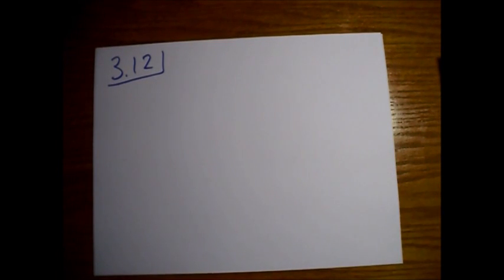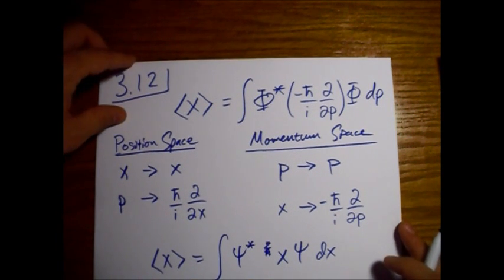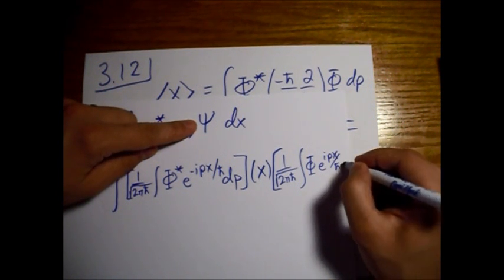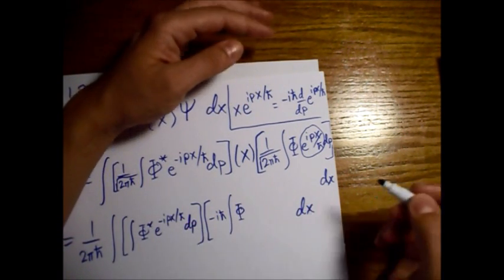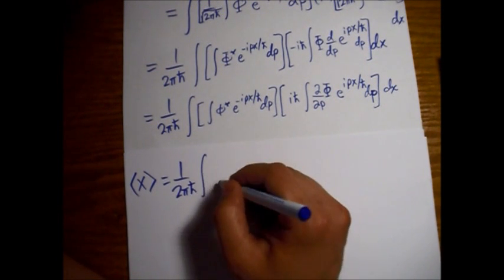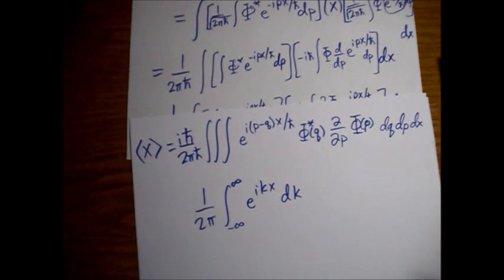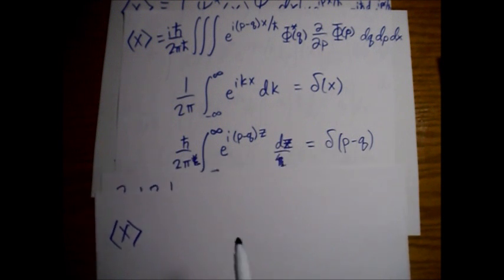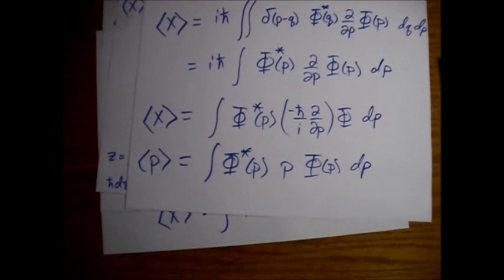Griffiths Quantum Mechanics Problem 3.12: Expectation Value of Position in Momentum Space